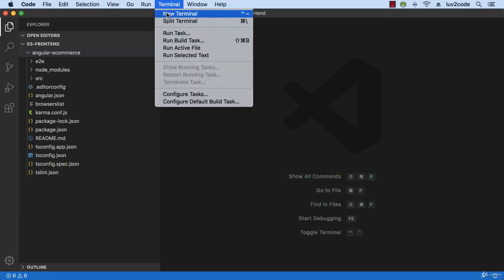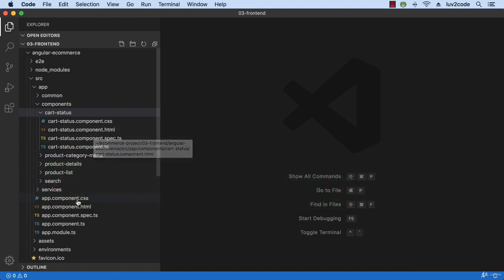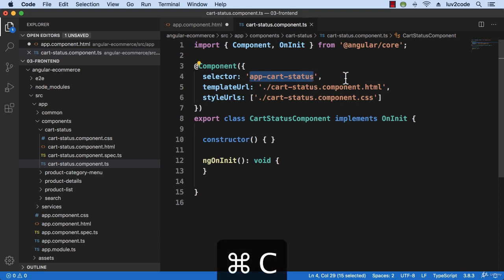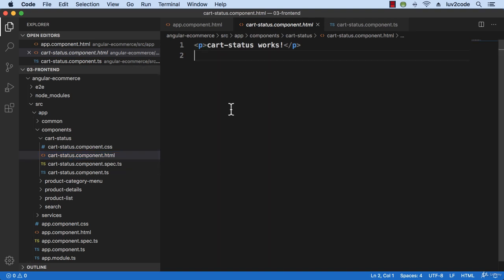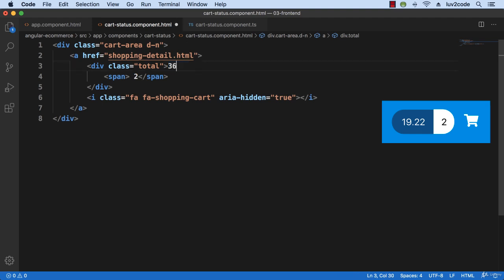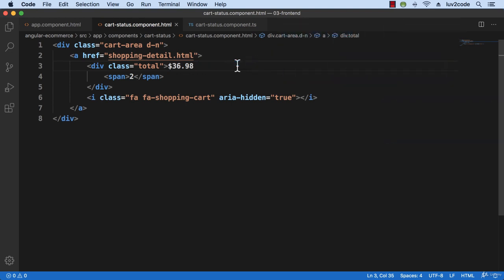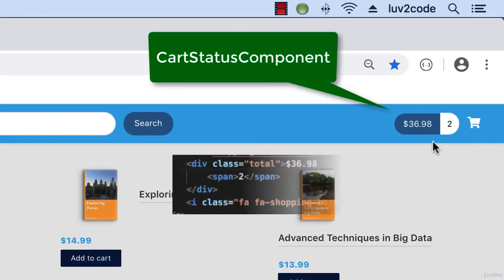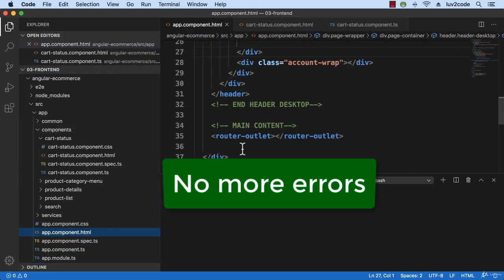002 Angular Project Shopping Cart Status Create new component 162